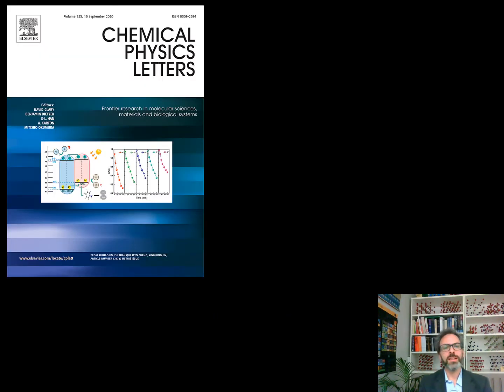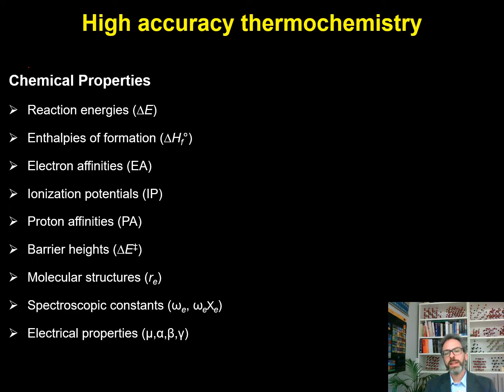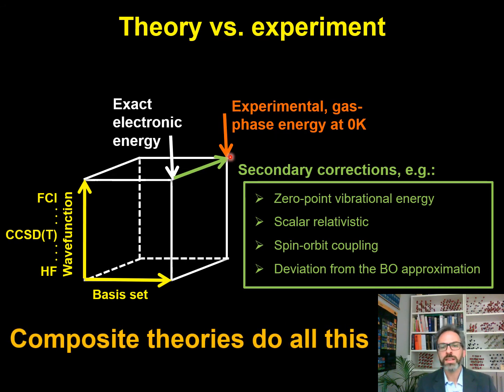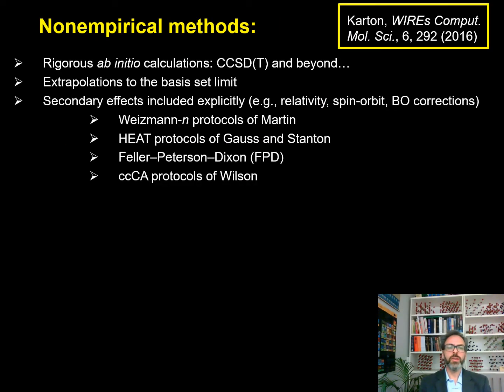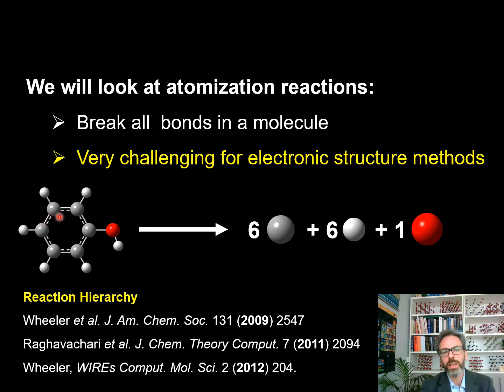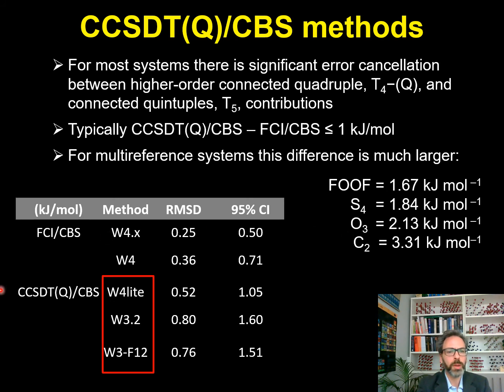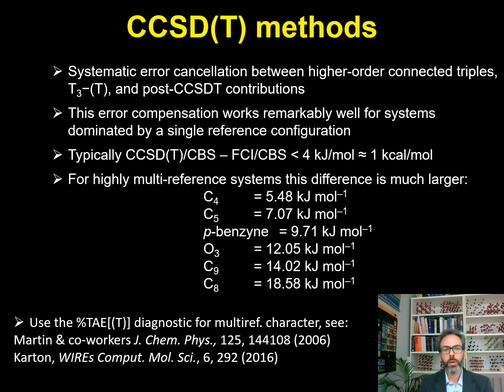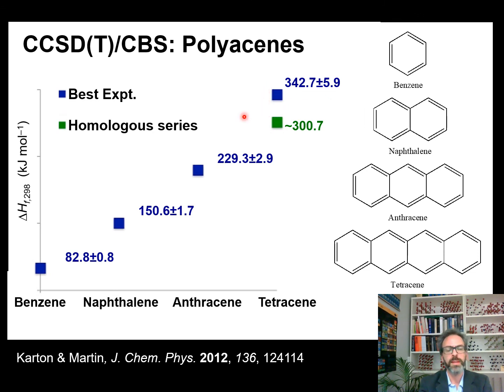A computational chemist’s guide to accurate thermochemistry for organic molecules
Composite ab initio methods are multistep theoretical procedures designed for obtaining highly accurate thermochemical and kinetic data with confident sub-kcal/mol or sub-kJ/mol accuracy. These procedures include all energetic terms that contribute to the molecular binding energies (e.g., post-CCSD(T), core-valence, relativistic, spin-orbit, Born–Oppenheimer, and ZPVE corrections). Basis-set extrapolations are used for obtaining these terms sufficiently close to the complete basis set limit. Advances in computer hardware and theoretical methodologies make these procedures applicable to medium-sized organic systems ranging from amino acids to C60. This talk will give an overview of the accuracy and applicability of contemporary composite ab initio methods.

Amir Karton, WIREs. Comput. Mol. Sci. 2016, 6, 292–310.